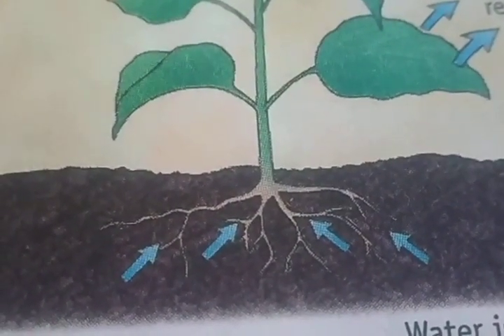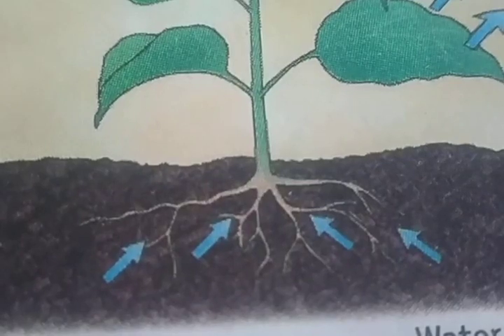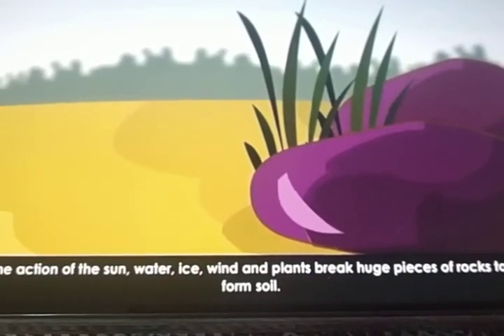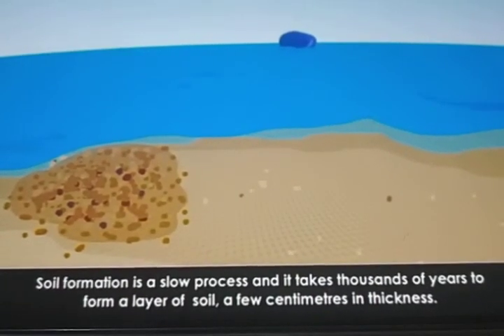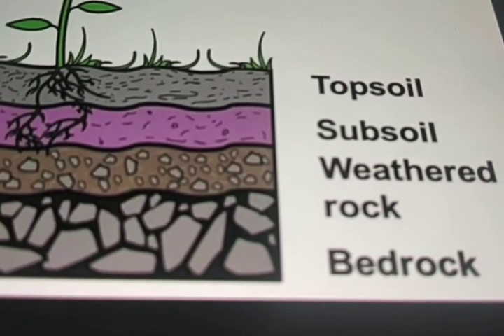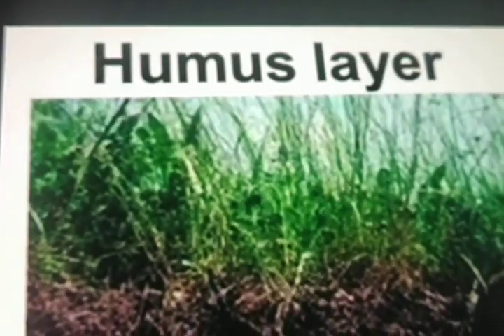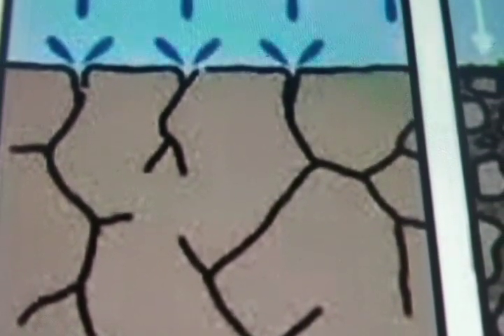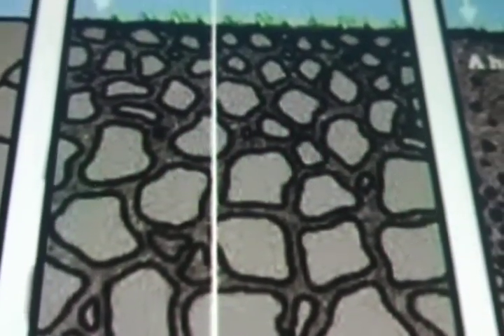The Earth And The Changes On It DAV PS IGIMS Campus for class 7th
All about soil